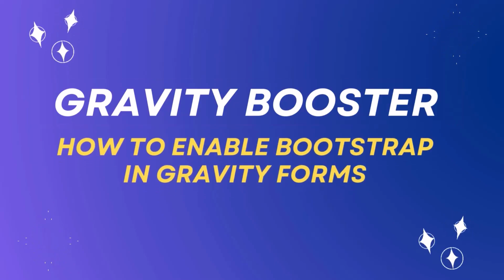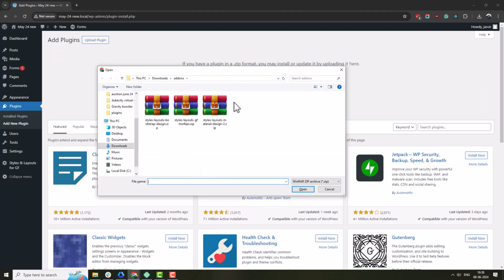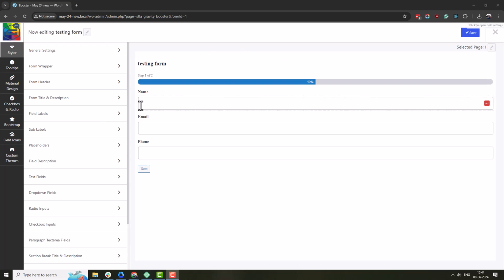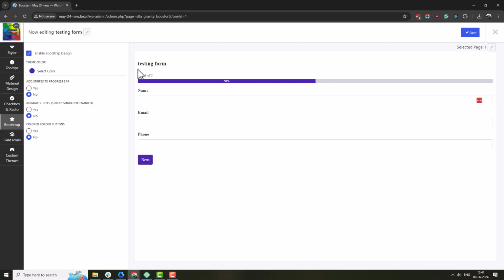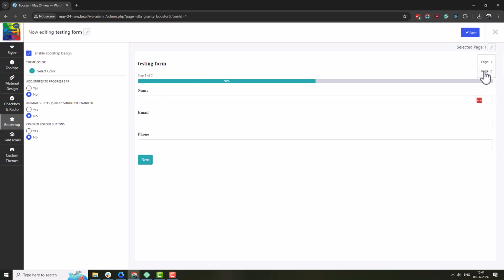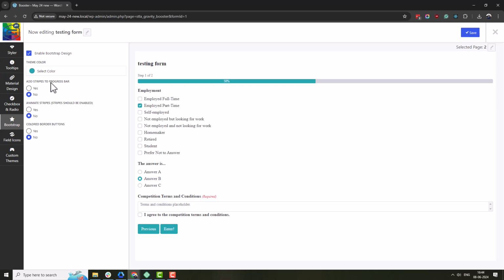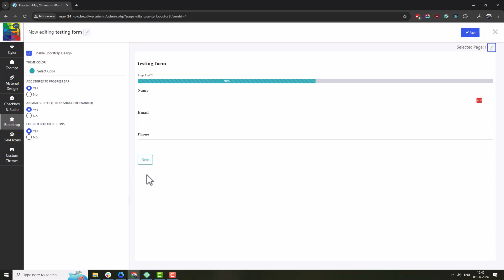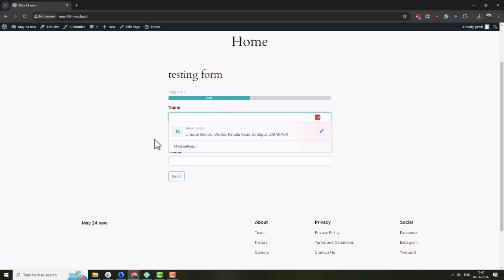Transform Your Gravity Forms with Bootstrap Design - No Coding Required!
In this video, I'll show you how to give your Gravity Forms a sleek new look using Bootstrap Design without writing a single line of code. Follow along as I guide you through the simple steps to install and activate Gravity Booster and Bootstrap for Gravity Forms plugins, enabling a stunning design for your forms. We'll also explore various customization options like theme color, striped progress bars, and animated stripes to make your forms stand out. Watch now to upgrade your Gravity Forms effortlessly!